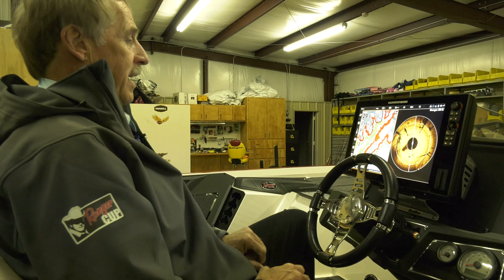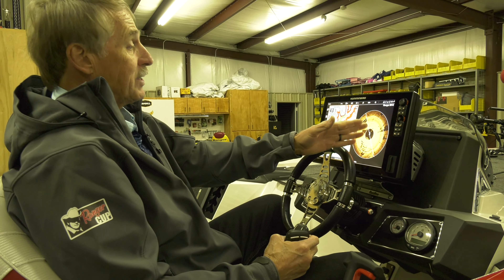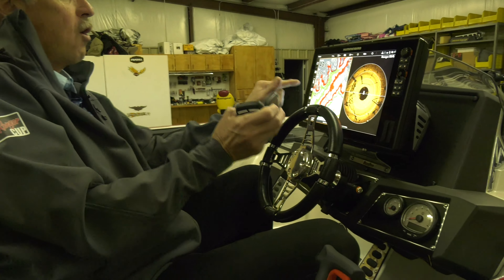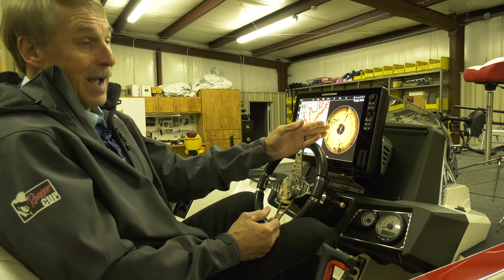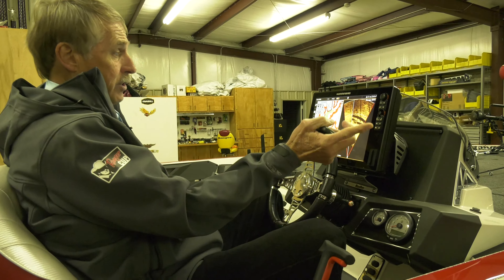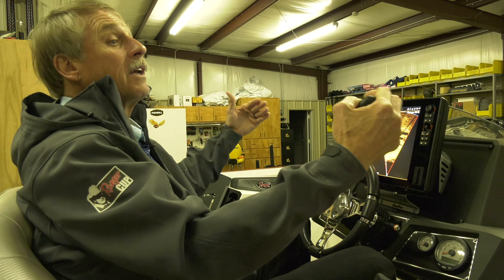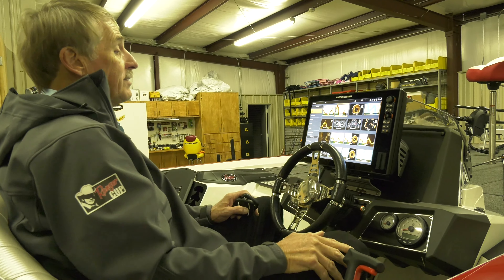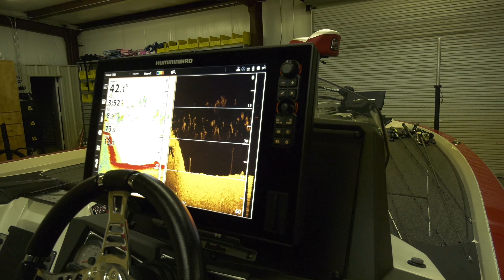Humminbird Lakemaster Maps